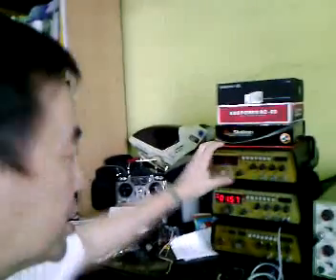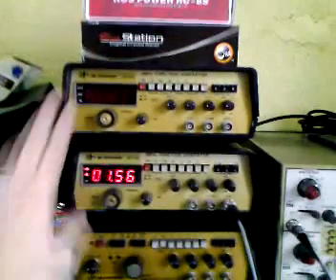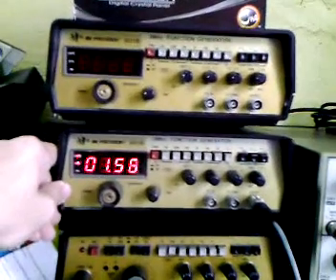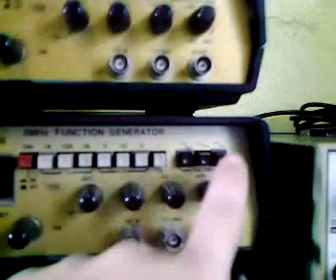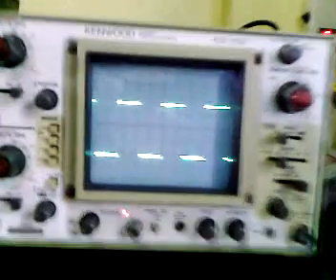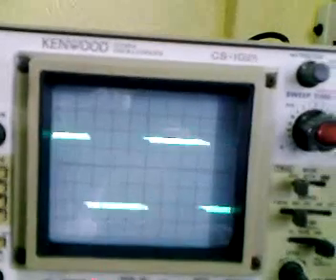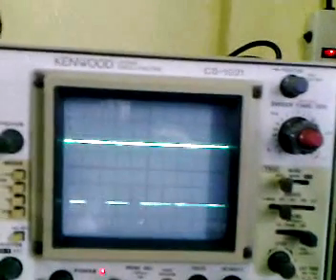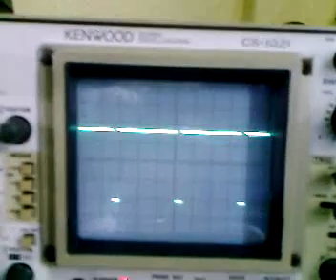BK Precision Function Generator 3011B